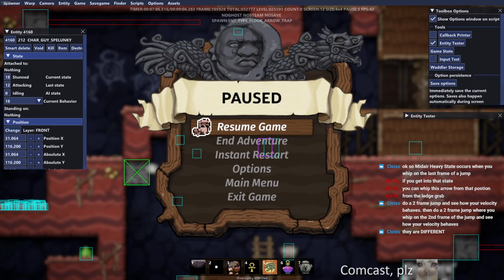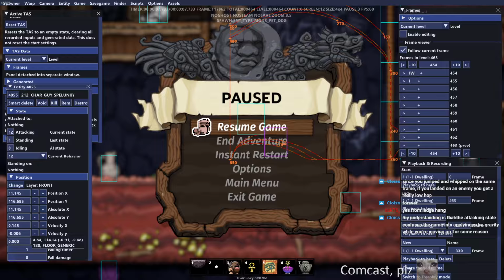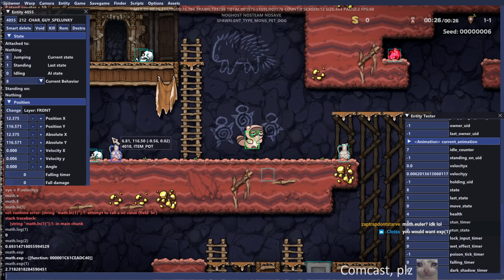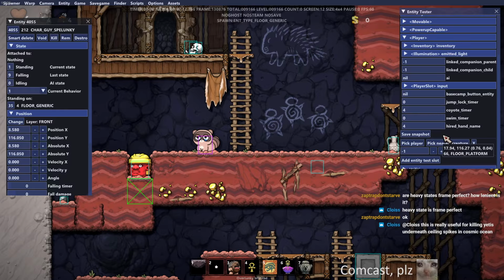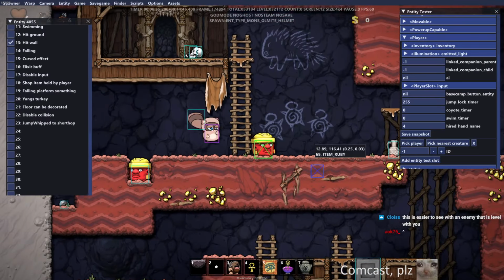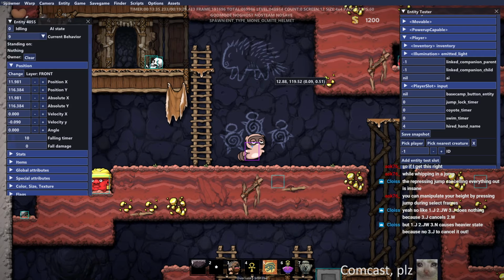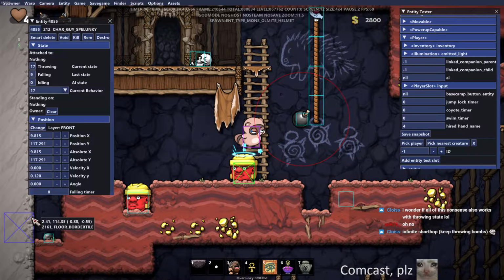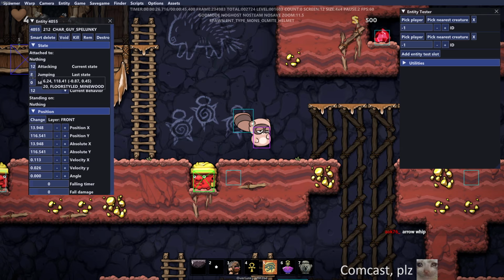Spelunky 2 Science - Heavy State & Heavier State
Stream date: September 26, 2023
Game version: 1.28